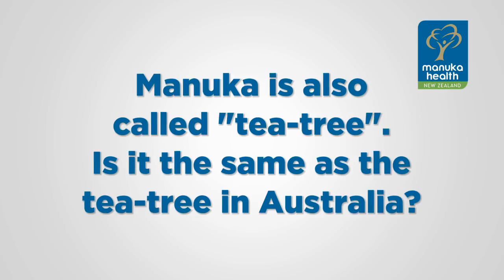Is New Zealand Manuka a Tea Tree?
Professor Peter Molan explains that Manuka has nothing in common with the tea tree plant in Australia. Tea tree was the name given to both species by Europeans who used them for tea in the absence of real tea.